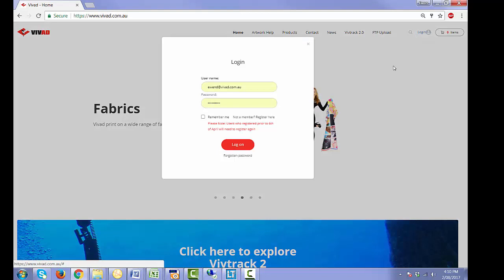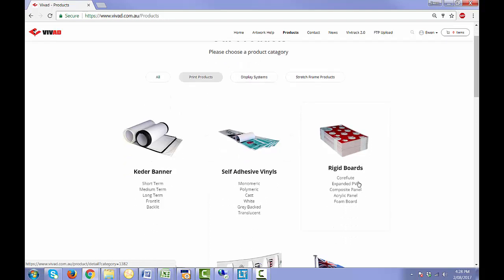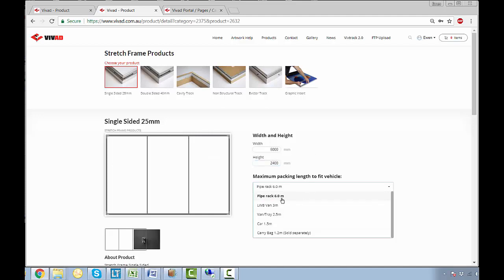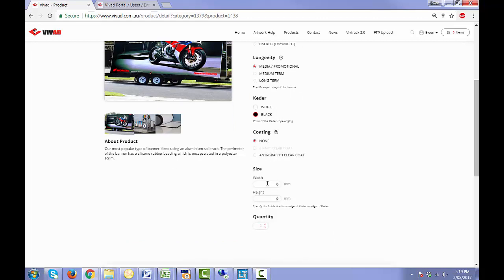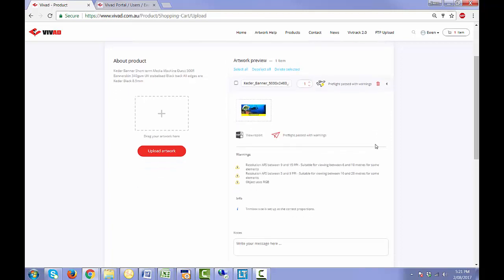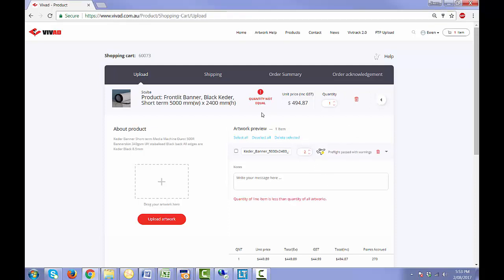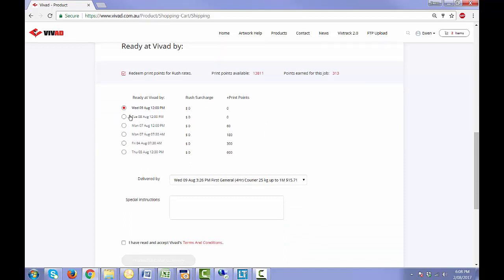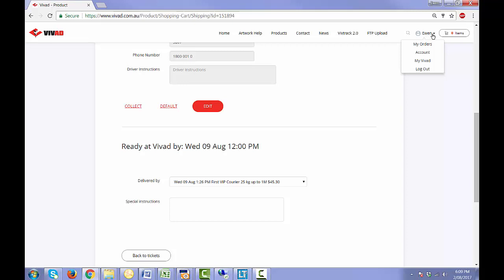Vivtrack2demo3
Vivad revolutionise large format outsourcing with our proprietary web-to-print solution which allows you to get a price, upload and pre-flight your artwork, place your order and lock in your ETA and delivery method in one sitting. This 12 and half minute demonstration shows you how